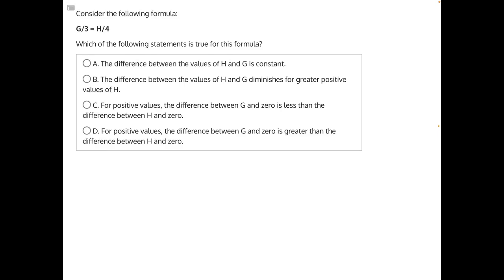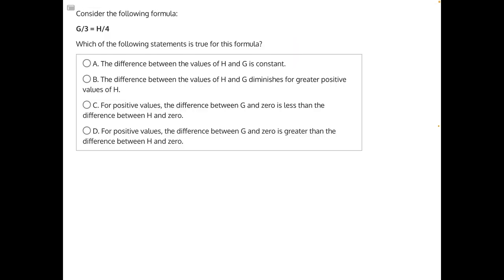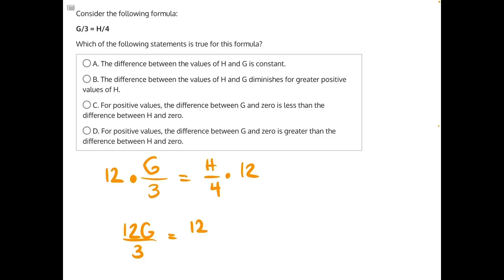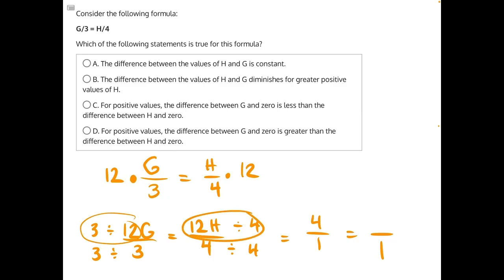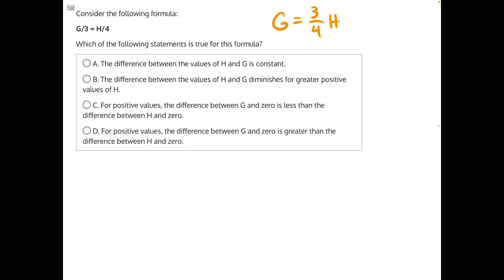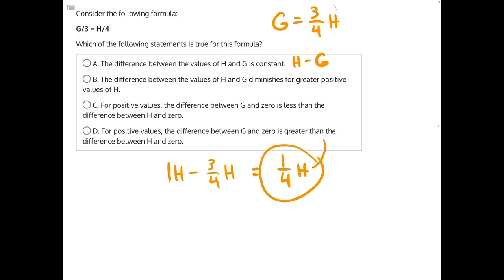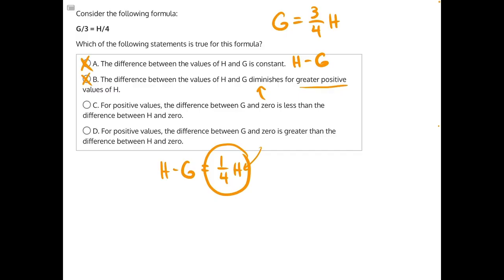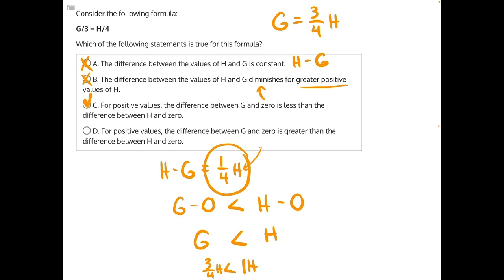NJATC Alg & Functions Enhanced Difficulty Solution 20